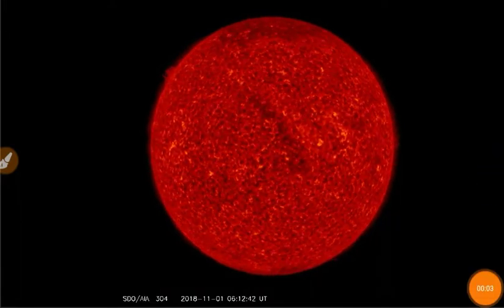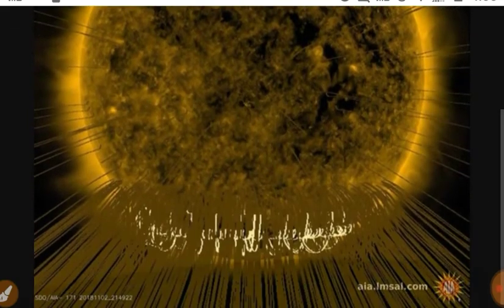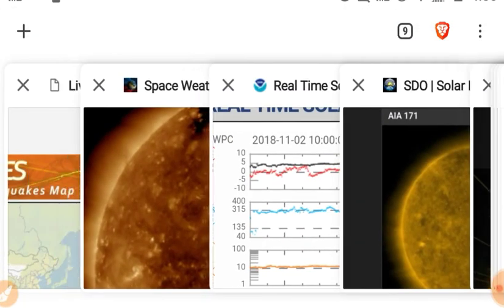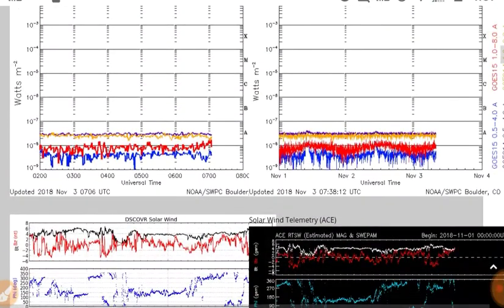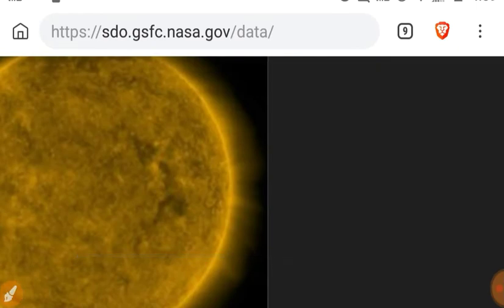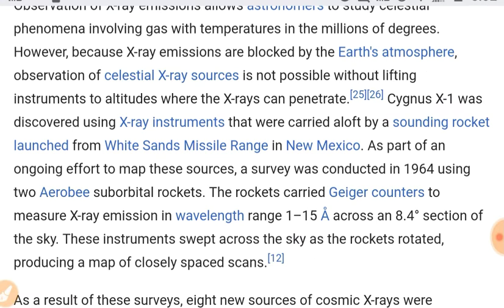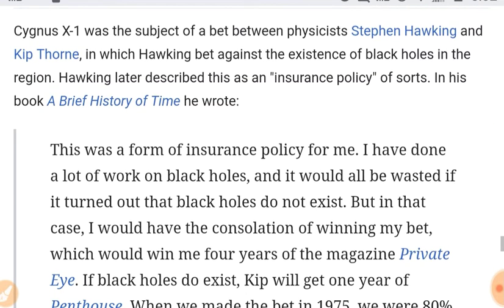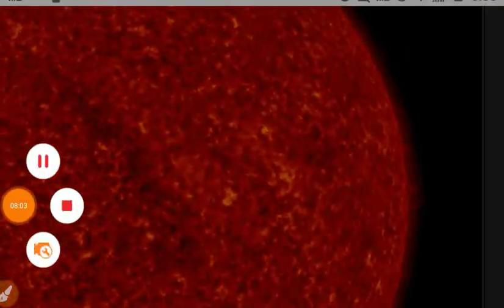Space Weather: Coronal Holes, Anomalous Magnetic Data, Cygnus X-1 (Cyg X-1) a Radio/ X-Ray Source...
(Cyg X-1 Chandra X-ray image)